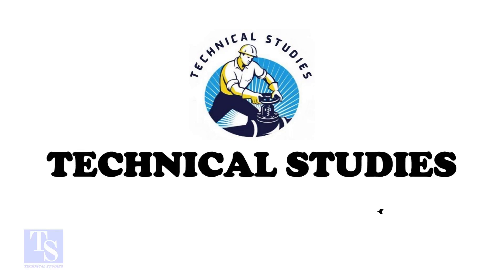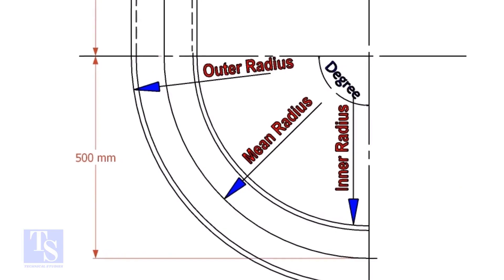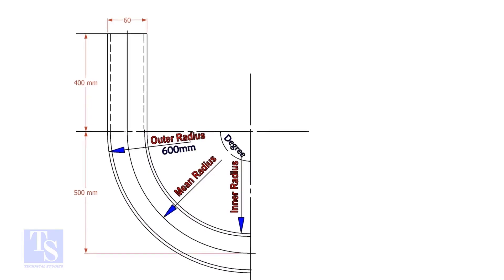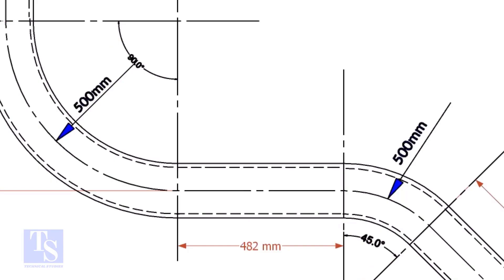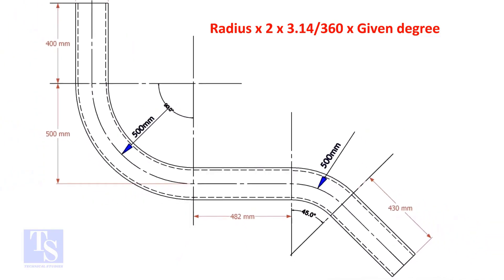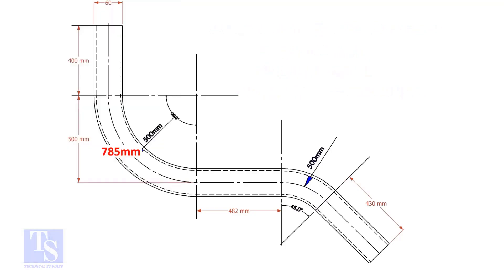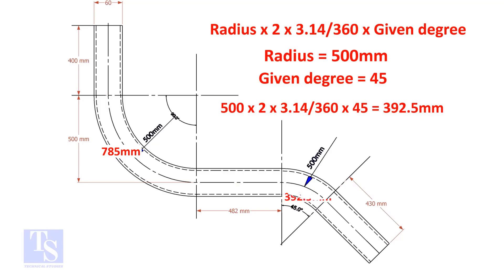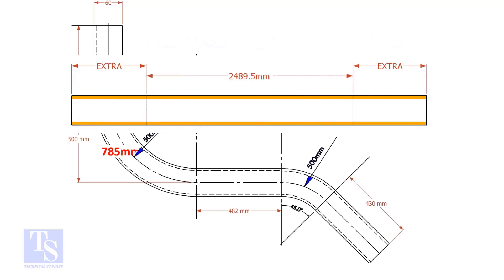How to calculate Bend Length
How to calculate the length of a pipe bend. What is the process for calculating the length of a pipe bend? The process of calculating the length of a pipe bend. How can I determine the length of a pipe bend? The procedure for determining the length of a pipe bend. How can you figure out the length of a pipe bend?